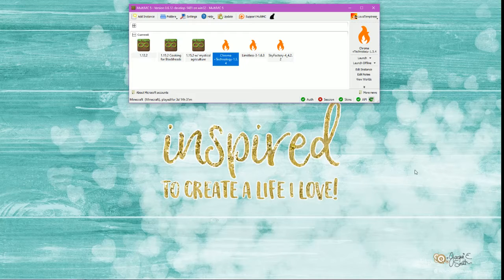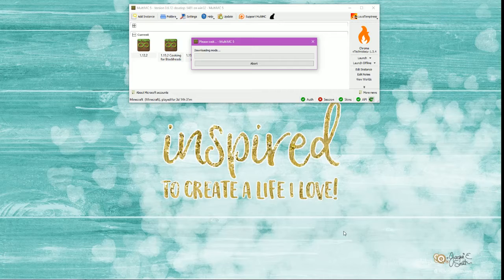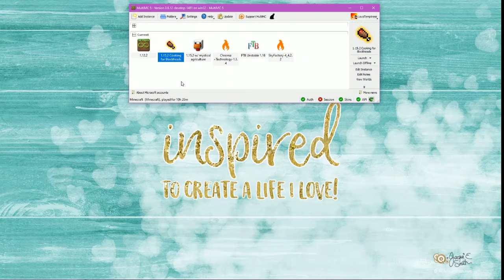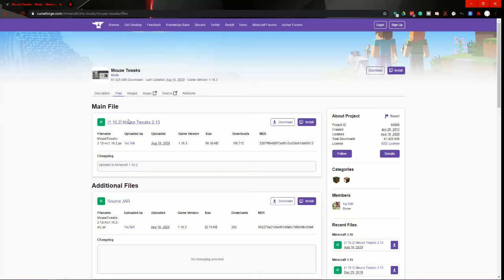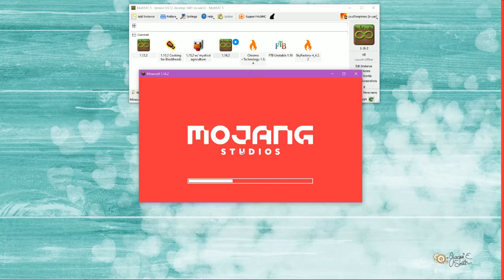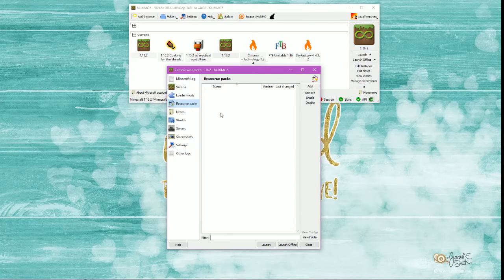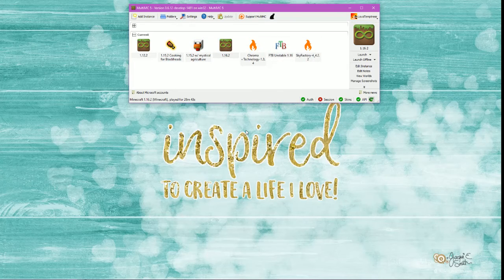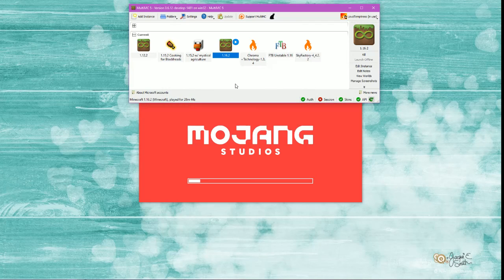Minecraft Tutorial ~ MulitMC How to create an instance & Add mods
A Minecraft Tutorial on how to install FTB modpacks to MultiMC, how to create your own instance and how to add mods to an instance.